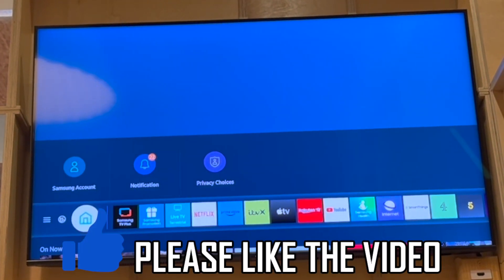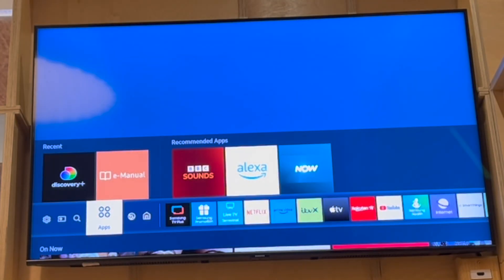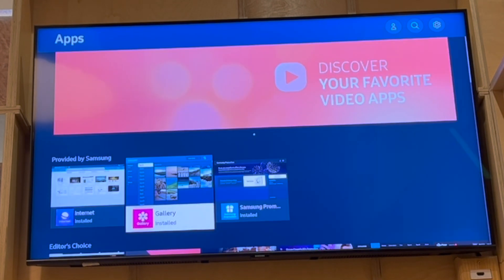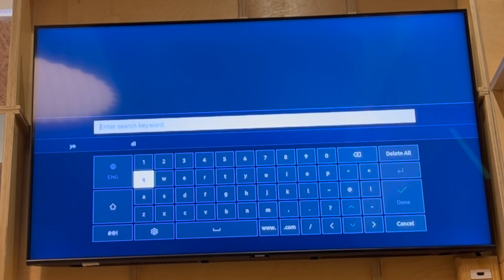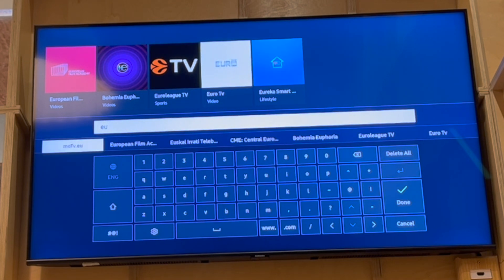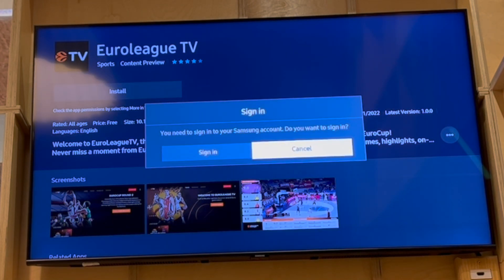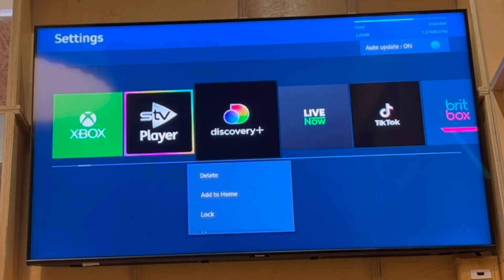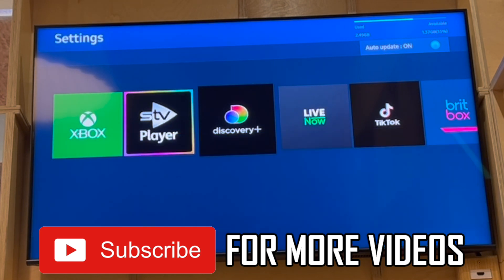How to Download Apps on Samsung Smart TV (NEW UPDATE in 2024)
How to Download Apps on Samsung Smart TV (NEW UPDATE in 2024). Step by step instructions of how to install apps on samsung smart tv. You can fix applications not downloading and installing on samsung tv with new 2024 update.